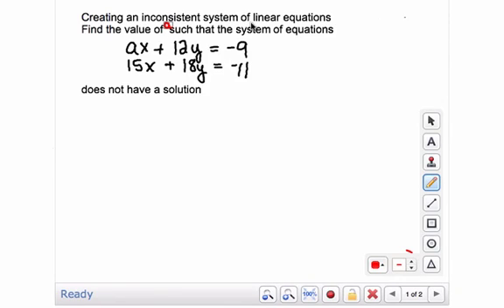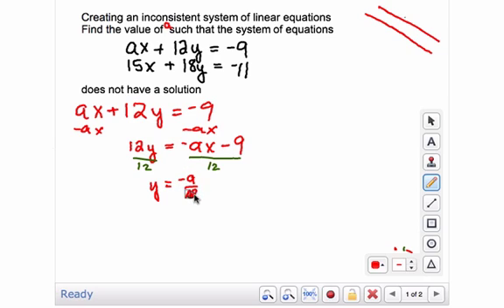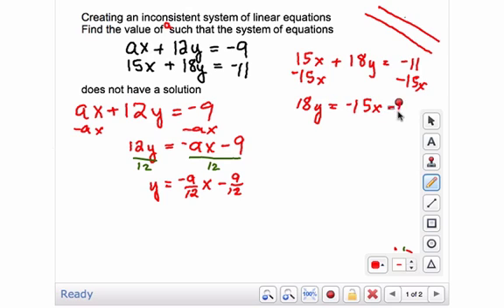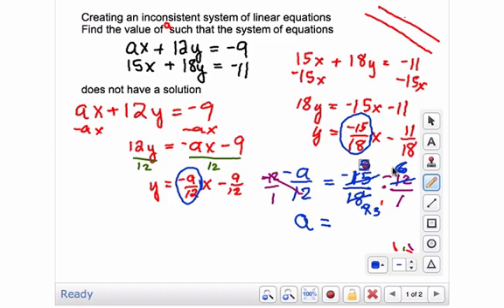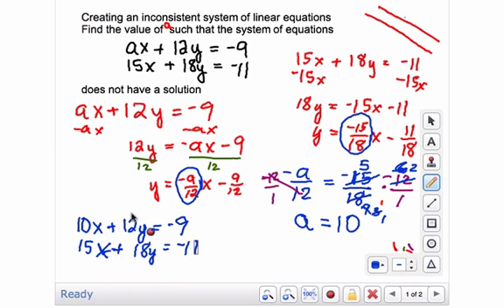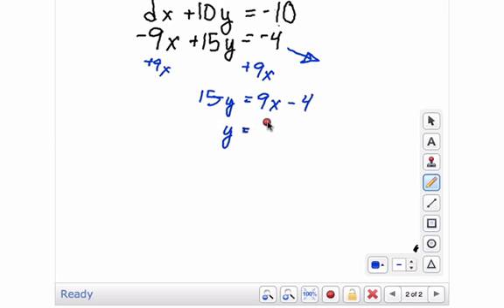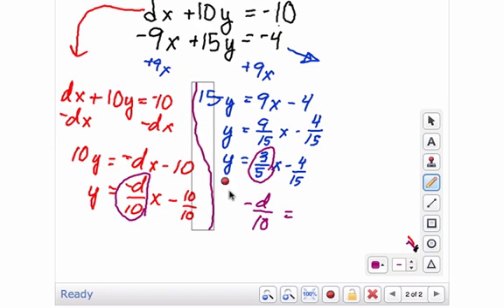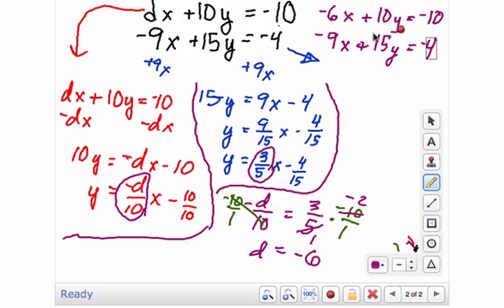Create_inconsistent_system.mov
Creating an inconsistent system of linear equations